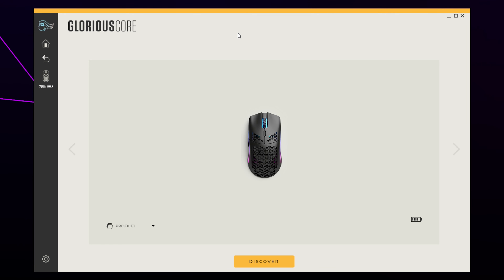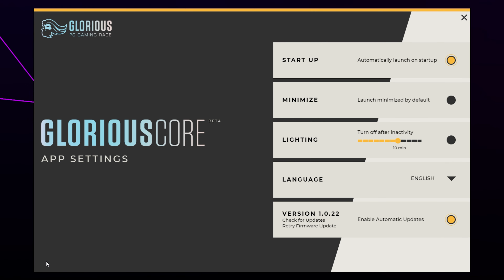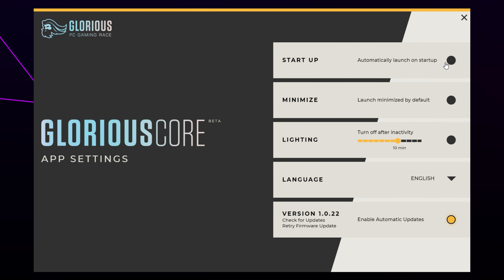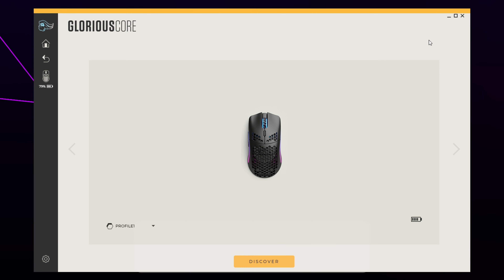How to Stop Glorious Core from Opening on Startup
Glorious Core will open by default on startup. Having to close the window every time that you turn on the PC can be annoying. Fortunately you can prevent Glorious Core from opening when your PC boots through the software settings.

The gear icon in the corner will open the general Glorious Core settings, allowing you to make changes to the software and connected devices.  From this menu you can disable the startup option, or choose to have it launch minimized to save you from having to close it.